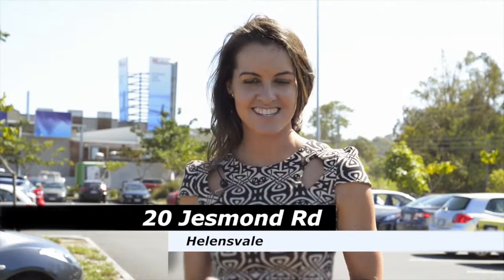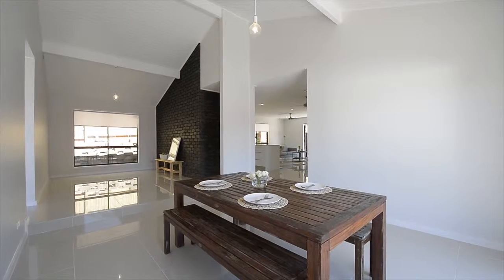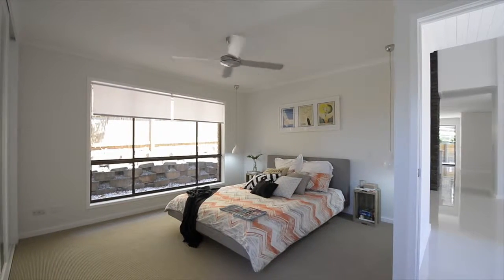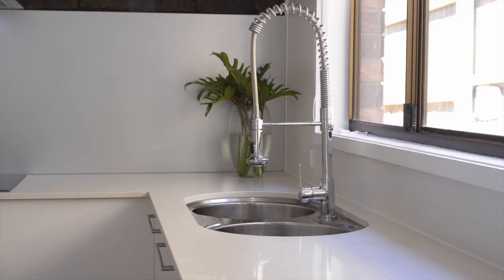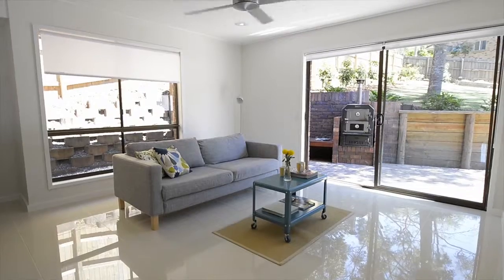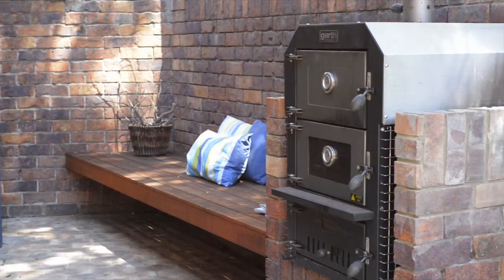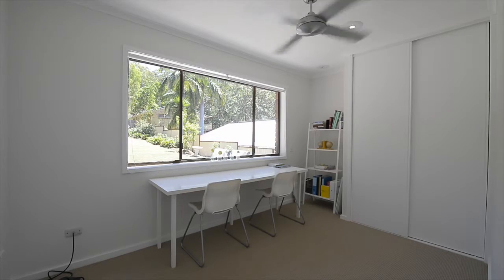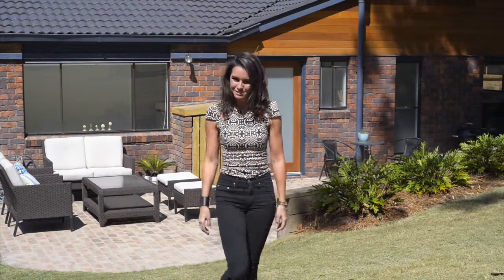SOLD! 20 Jesmond Road, Helensvale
YESTERDAY MEETS TODAY! CHIC REMODEL ON HUGE BLOCK!
It's not often we come across a property that has be refurbished to such a high quality and modernised with exceedingly exceptional finishes throughout.

This property has been given a breath of new life with white wash decor throughout that brings the home up to today's elegant and trendy standards however certain design elements of the property have been left as is like the geometric high timber ceilings, exposed beaming and rustic brick internal walls which adds to the timeless character of the residence.

The home features:
* A large master bedroom separate from the additional three bedrooms fitted with chic new ensuite, mirrored wall to wall built in wardrobes and up-to-the-minute styling
* The three large children's bedrooms are positioned off a small passage way and as each room has an individual ambiance, it makes it difficult to pick a favourite
* Throughout the property you will notice impeccable attention to detail like the luxury 600/600 porcelain tiles in all living areas, industrial pendant light fittings, double glazed doors, pink batt insulation, new roller blinds, Caesar stone bench tops in the kitchen, bathrooms & laundry and easy to maintain brand new carpets throughout
* The large informal living area opens out onto a tranquil outdoor courtyard that plays host to an established garden and offers an additional outdoor entertaining area.
* The minimalistic spacious kitchen is the central hub of the home. With a large breakfast bar, ample pot draws, range hood, stainless steel appliances, huge Caesar stone bench tops and modern fittings this kitchen can be enjoyed by a growing family or cater for a few late night get togethers' with some friends
* Adjoining the kitchen is a large dining room that offers multiple windows and sliding doors through to the rear patio which hosts an indulgent built in pizza oven
* The master bathroom has a stylish free standing tub and frameless shower while the large separate laundry has overhead cupboards linen storage and original tiles that match the modern decor and adds to the homes unique charm
* The 805sqm block has one of the most impressive Auzzie backyards I have seen and its sheer size would lead you to believe you own your own park! With low maintenance gardens and full landscaping including restoration of retaining walls you can choose to leave it as is for the children to enjoy or start creating your dream pool area because there's plenty of space to play with!
* Centred in the coveted location of Helensvale within walking distance to multiple schools shop, parks, public transport, golf courses, cricket clubs, football fields, train stations, libraries, Westfield Helensvale, 20 minutes to Gold Cost beaches and 40 minutes to Brisbane CBD making this home ideally located for any family!

The home has a unique energy and good Feng-shui that flows through the entire residence. Buyers you will be in an all-out frenzy when this contemporary home hits the market so pick up the phone and call for your chance to own this one-of-a-kind property!